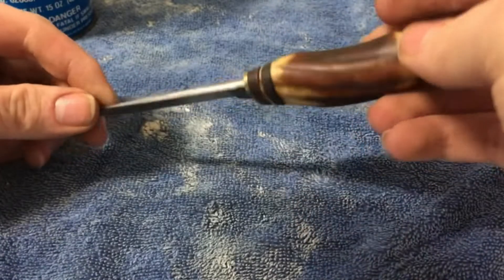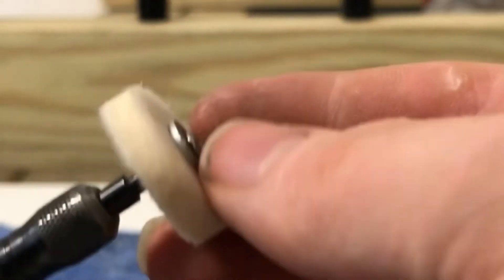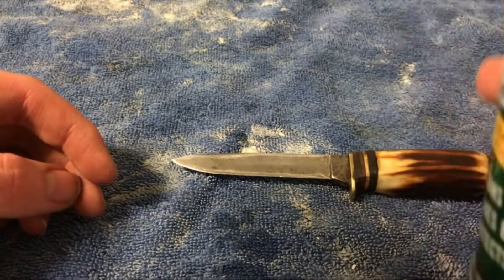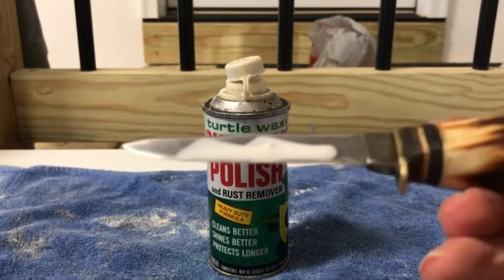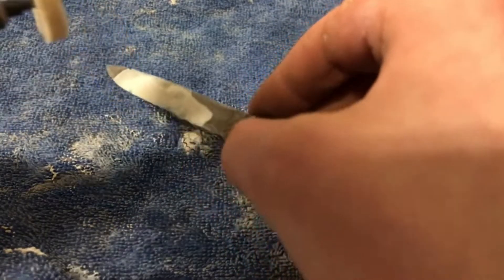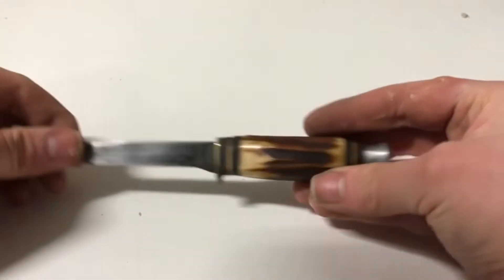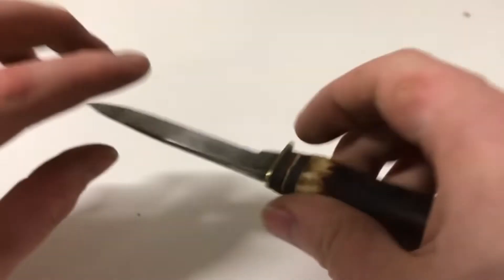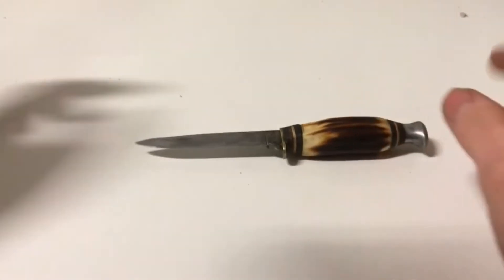How to polish a knife blade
Today I will show you how to polish the blade on a knife